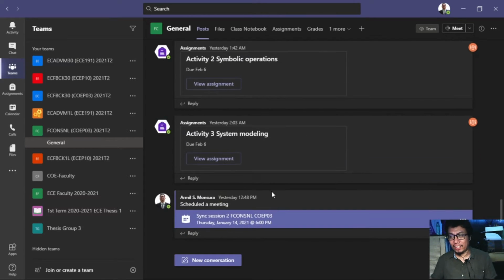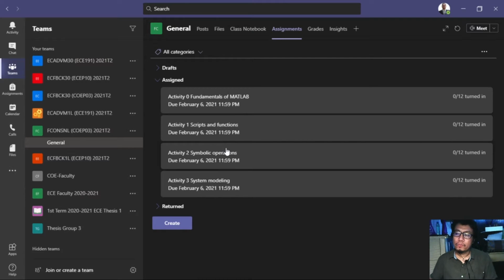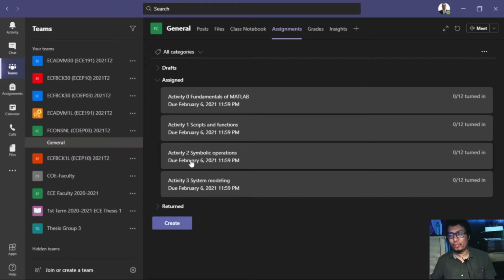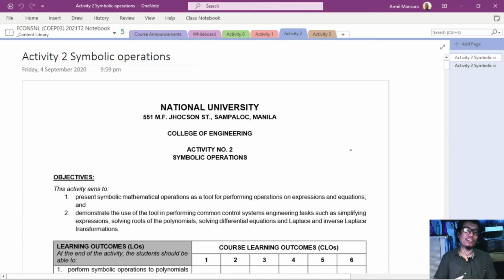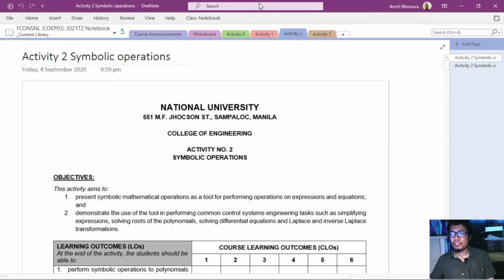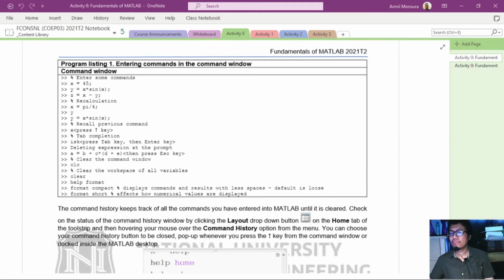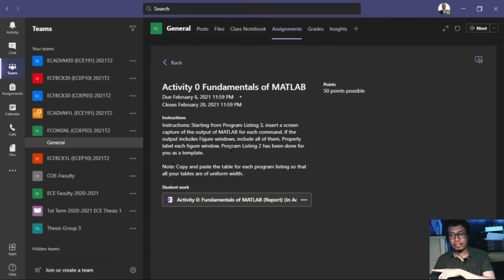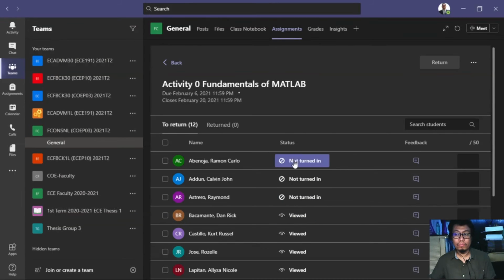Announcement FCONSNL COEP03 2021 01 14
Important announcements for today.